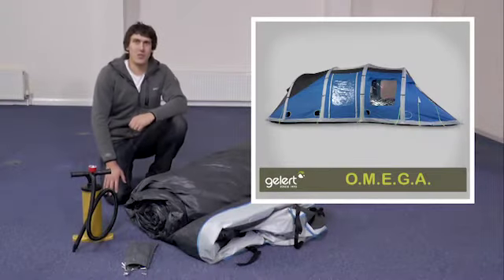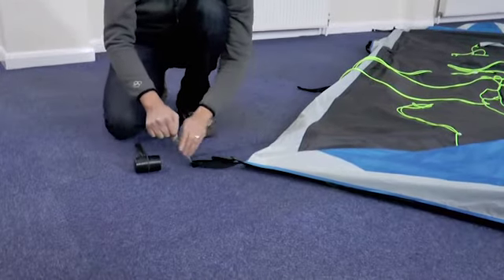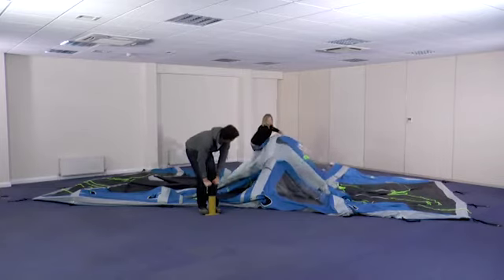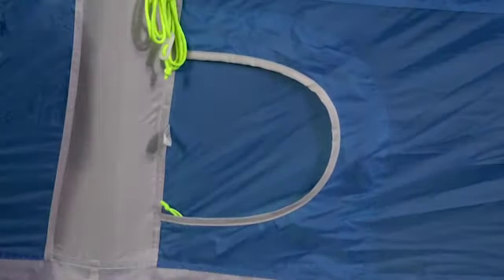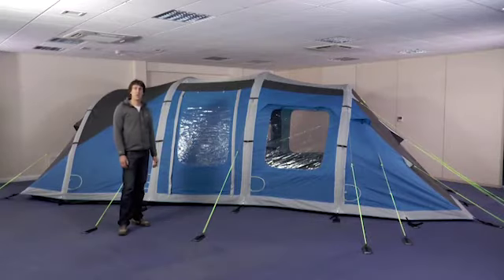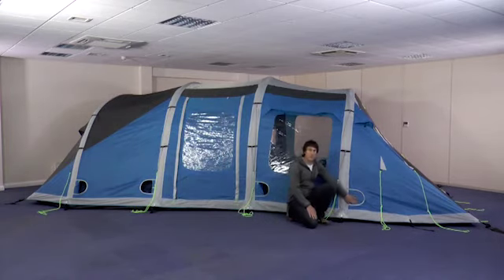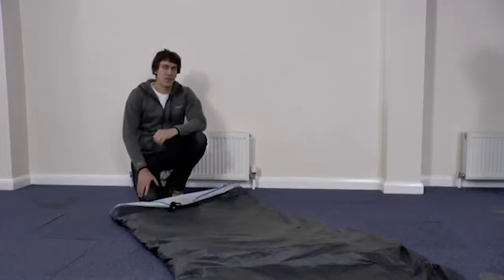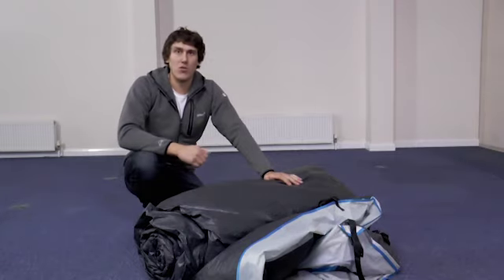Gelert OMEGA 360p